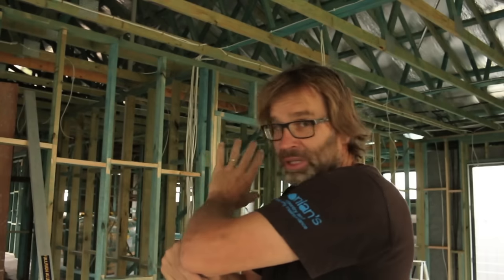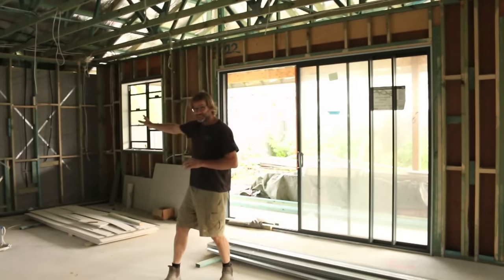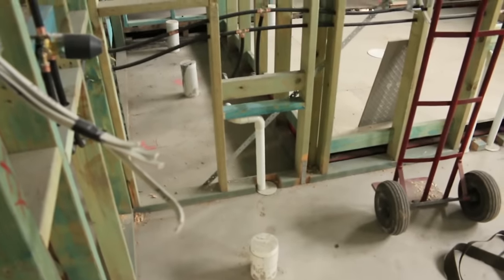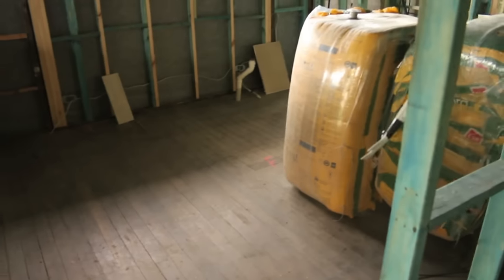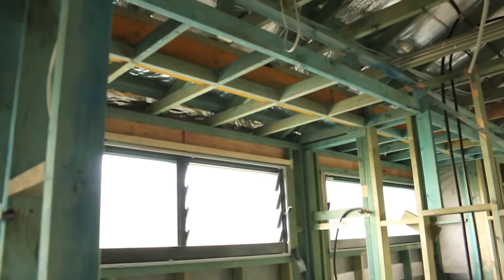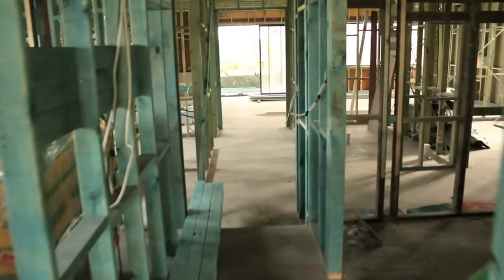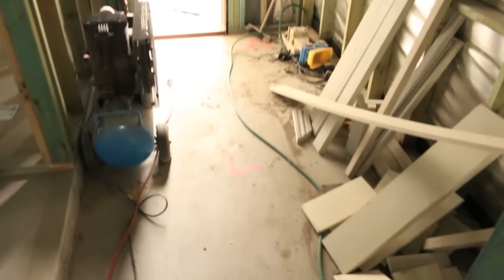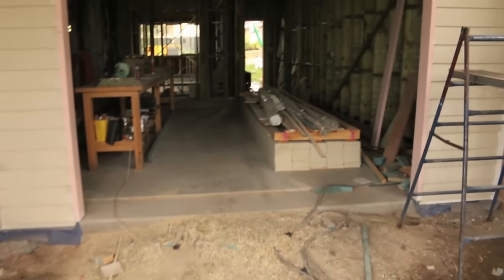Owner Builder Series Ep 28. Project Update!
G'day Knuckleheads. In this Episode l take you through a tour of the inside of the property before the building is totally transformed by insulation and plasterboard / drywall. I also give you a quick look at how the property looked just a few months back to give you a perspective of just how much it has changed.

Mailing Address:

Sawtell,
NSW, 2452
Australia.
Check us out on Facebook;

ATTENTION!!

Music Title: Banjo Short & Jenny's Theme..

Cheers,
Uncle Knackers

Kevin McLeod: Feeling Good.